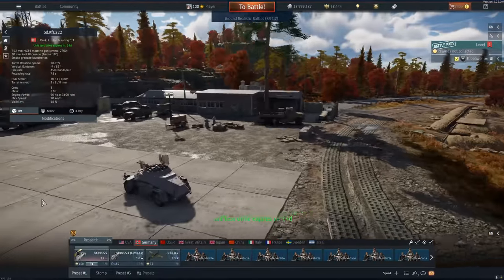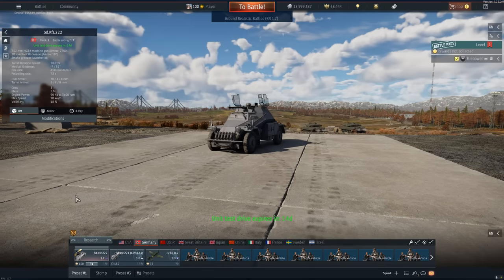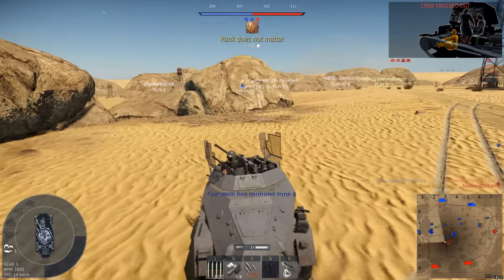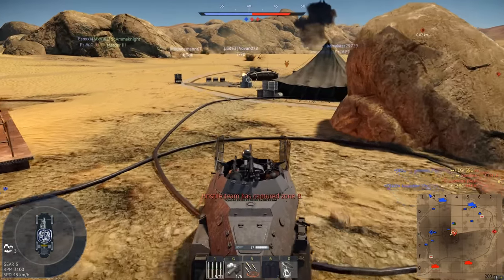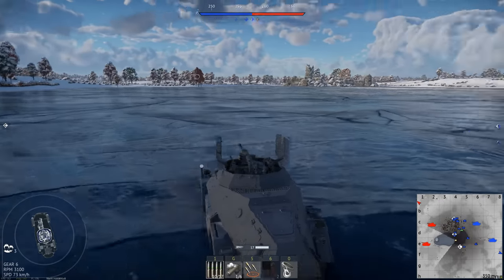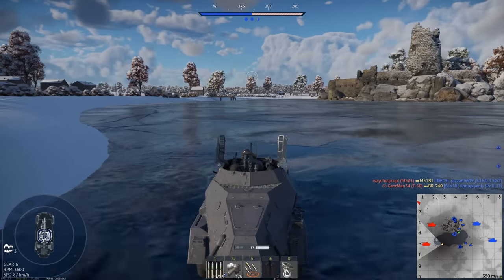HE'S HERE! SQUEEZEBOI'S COUSIN HAS ARRVIED